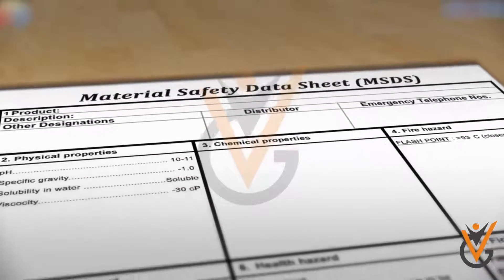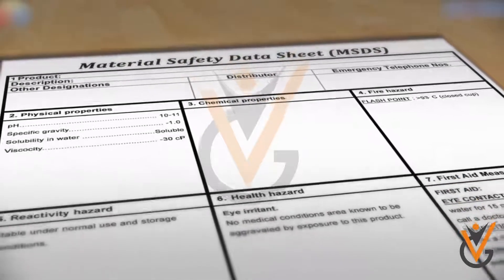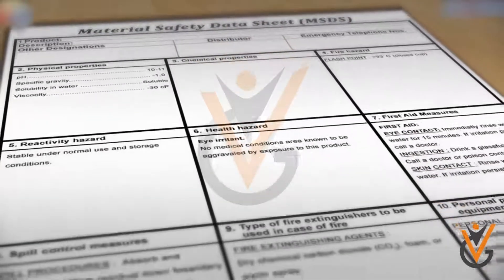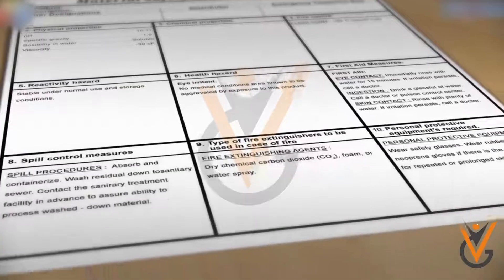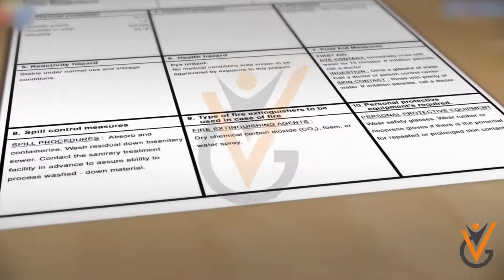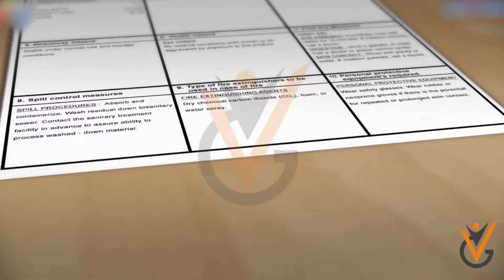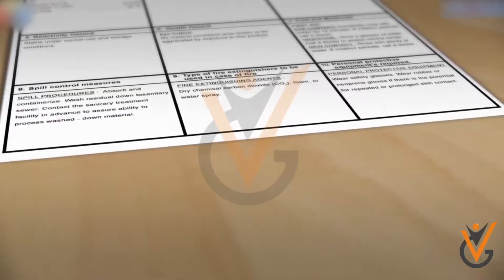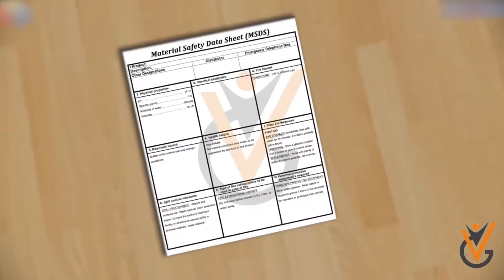Maintenance and Repair at Support Level | Safety Data Sheets for chemicals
Course Name: Maintenance and Repair at Support Level
Topic Name:  Safety Data Sheets for chemicals